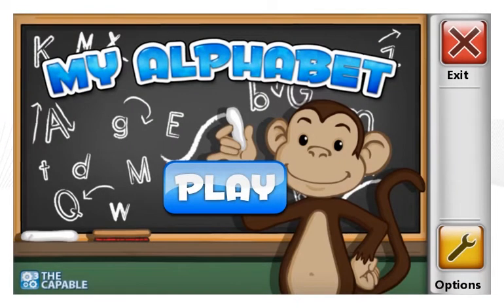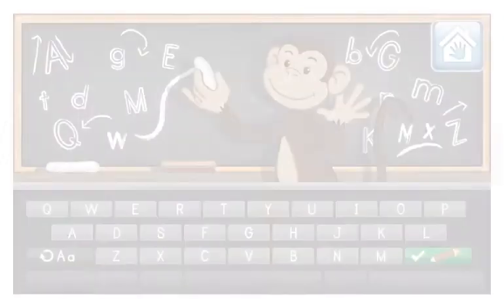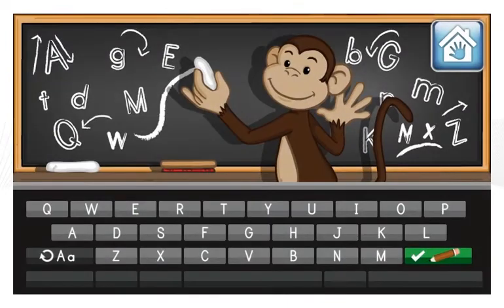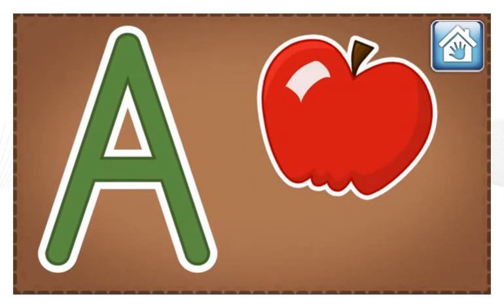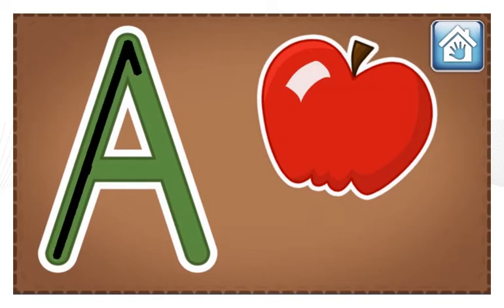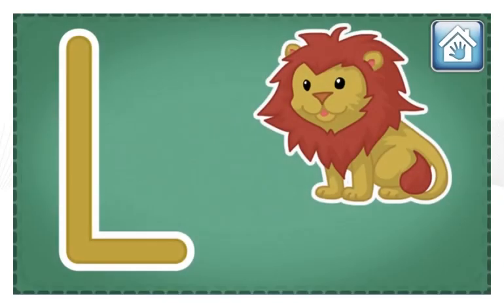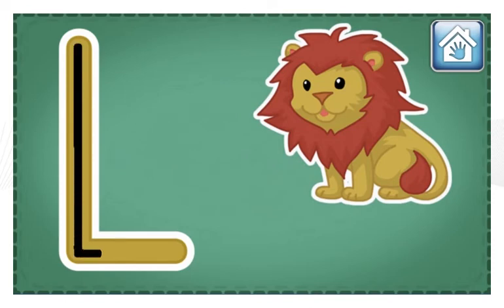VINCI Curriculum Level 3: My Alphabet!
Watch a sneak preview of the VINCI Curriculum app, "My Alphabet!" Through this app, your child will be introduced to letters and their sounds. This app is recommended for children ages 4 to 6.

to download the L3: My Alphabet! app.